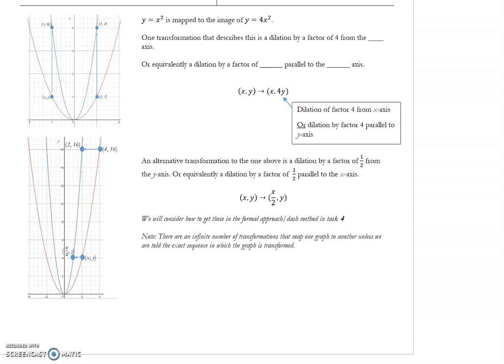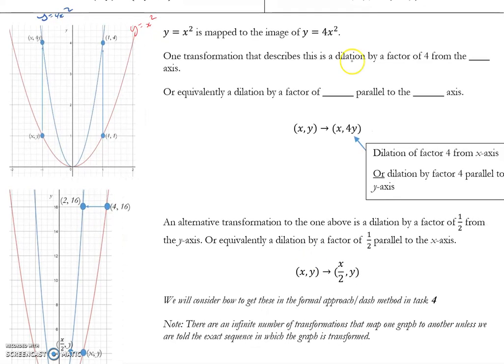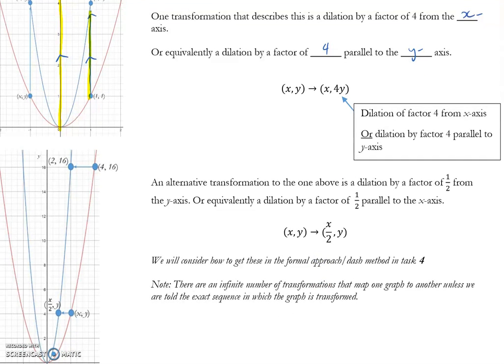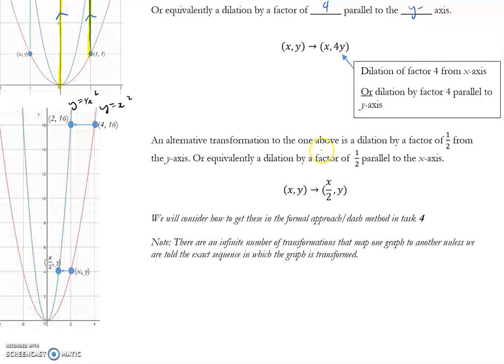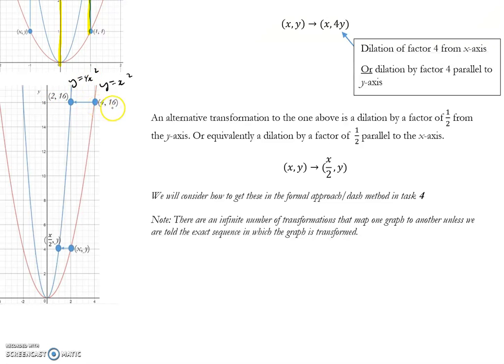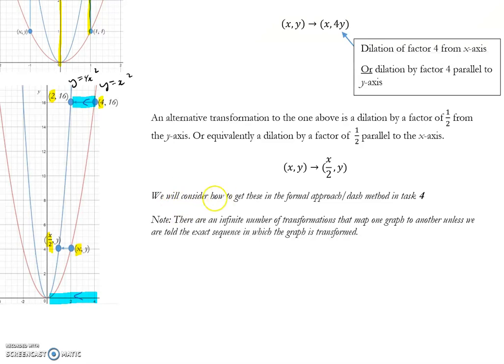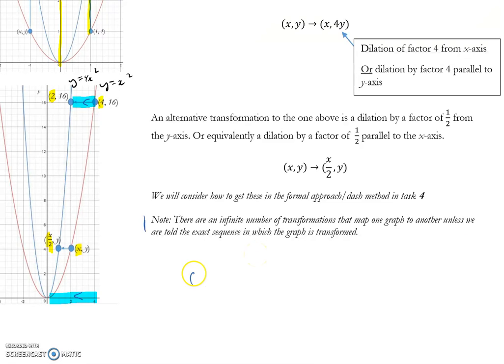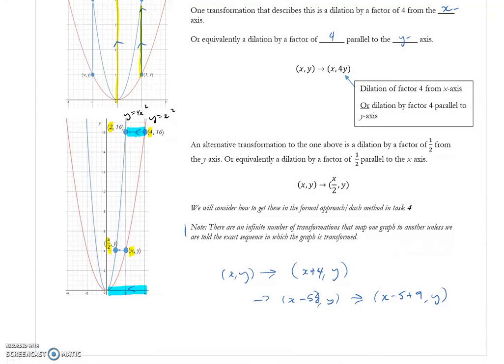Intro to language of Transformations Dilations (by a factor from x/y-axis and parallel to x/y-axis)